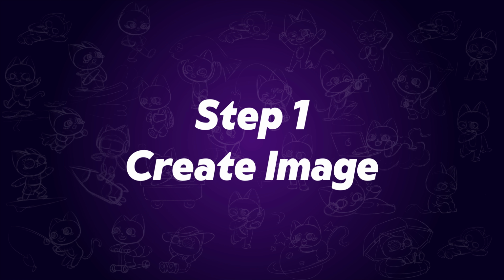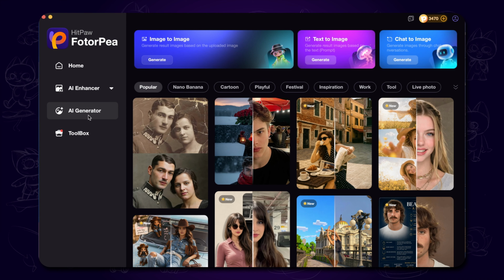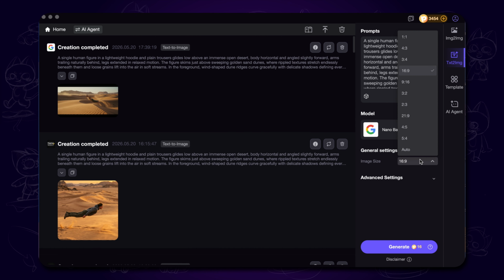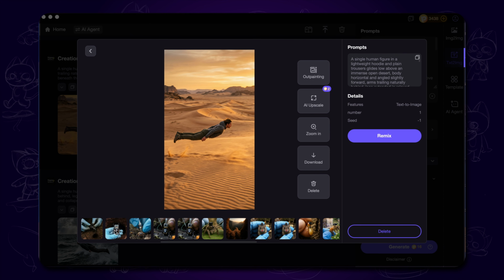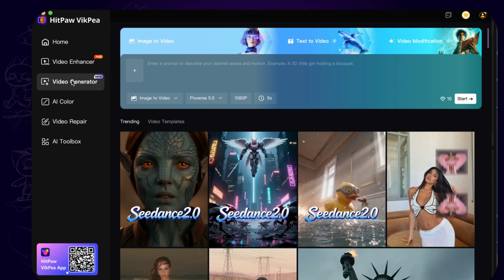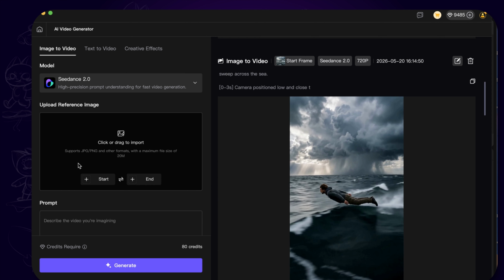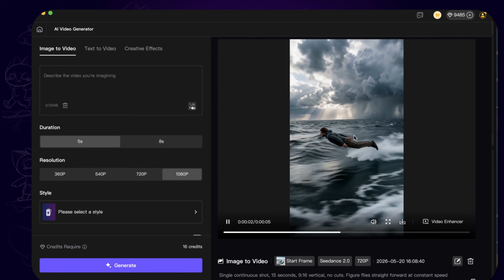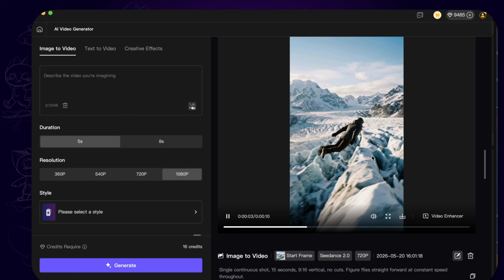How to VIRAL AI Cycling POV Videos with Prompts｜Step-by-step Tutorial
These videos of flying humans are going viral right now.  So, in this video, I'm going to show you exactly how to make them yourself.

Chapter
00:00 Preview
00:26 Step 1: Create image
prompt: A single human figure in a lightweight hoodie and plain trousers glides low above an immense open desert, body horizontal and angled slightly forward, arms trailing naturally behind, legs extended in relaxed motion. The figure skims just above sweeping golden sand dunes, where rippled textures stretch endlessly beneath them, and loose grains lift into the air in soft streams. In the foreground, wind-shaped dune ridges curve gracefully with delicate shadows defining every contour. The midground reveals towering rolling dunes rising and falling toward the horizon, while distant rocky mesas sit beneath an expansive, glowing sky. Fine sand particles swirl in the warm air, catching light as long ribbons of dust drift across the landscape. The camera sits low and slightly alongside the figure in a portrait 9:16 frame, keeping pace while the dune ridges streak past at the edges of the shot. Warm sunset light pours in from the right side, rich amber and honey-colored tones grazing the dunes at a low angle, casting long elegant shadows while soft golden highlights illuminate the figure’s face and clothing. Photorealistic, cinematic, 35mm film quality, high contrast, film grain. The figure remains razor sharp while the desert blurs softly with motion. Mood: warm and endless.

00:13 Step 2 image to video
prompt: Single continuous shot, 15 seconds, 9:16 vertical, no cuts. The figure flies straight forward at a constant speed throughout.

Low cinematic tracking shot, photorealistic, 35mm film quality, professional color grading, sharp focus on figure, strong motion blur on sand ridges, film grain, ARRI ALEXA aesthetic. Rich sunset light pours low across the desert, casting warm amber highlights and elongated shadows over the dunes.

[0-3s] Camera positioned low and close to the sand surface, slightly behind the figure, skimming over vast open dunes. Endless golden ridges stretch ahead beneath a glowing sunset sky. Figure remains horizontal and angled forward, hoodie fabric and hair pressed back by the airflow. Fine sand drifts upward around the flight path.

[3-7s] Camera shifts slightly behind and below the figure, still locked at the same distance. Tall dune crests stream past beneath, shadows sweeping across the textured sand. Figure maintains steady forward flight, arms trailing back naturally, posture relaxed and unwavering.

[10-15s] Camera shifts alongside the figure, level with their torso, maintaining the same distance. Rolling dunes stretch endlessly to the horizon while drifting sand catches the warm sunlight. The figure continues straight forward in smooth, steady flight above the desert.

Audio: steady desert wind, soft sand sweeping across ridges, distant low echoes across open space.